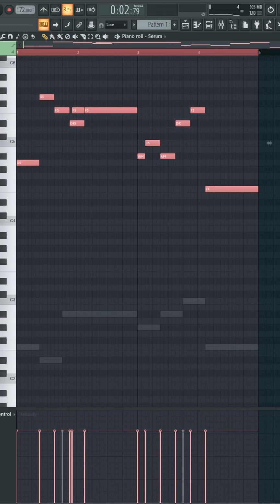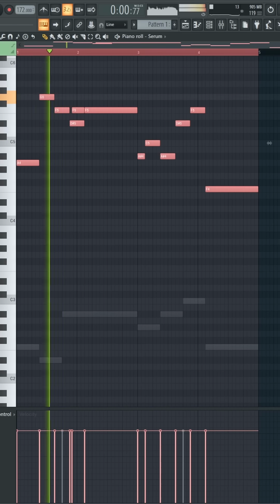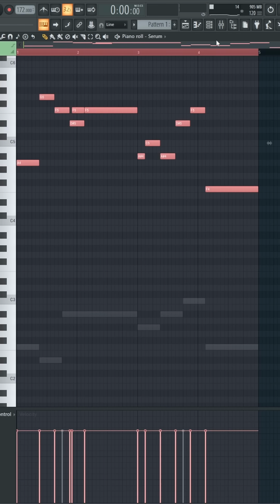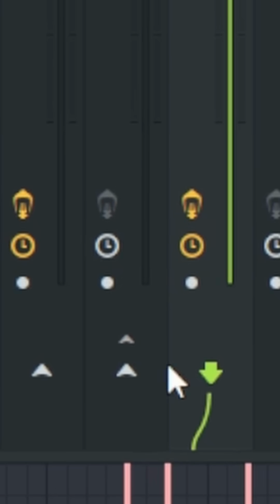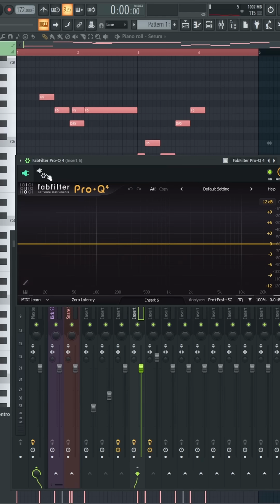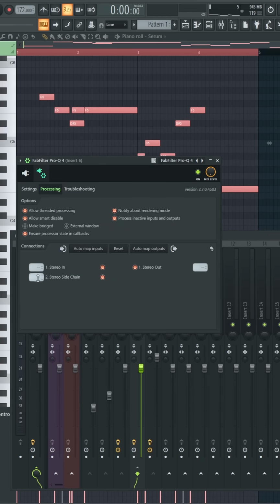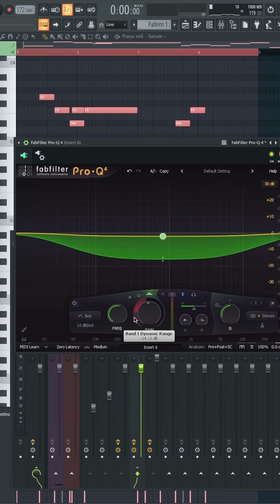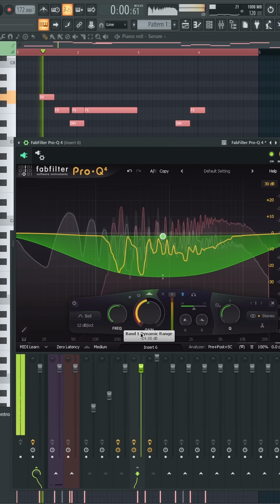How to SPECTRAL SIDECHAIN with Pro-Q 4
In this video I showcase how to spectral sidechain in FabFilter Pro-Q 4! I've covered this in the past using Soothe 2, this is a really useful mixing feature.